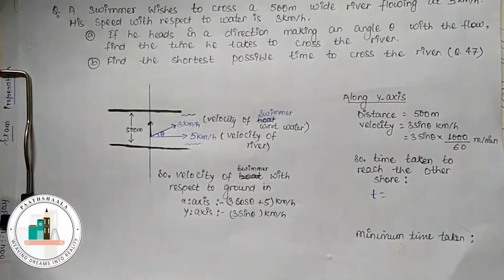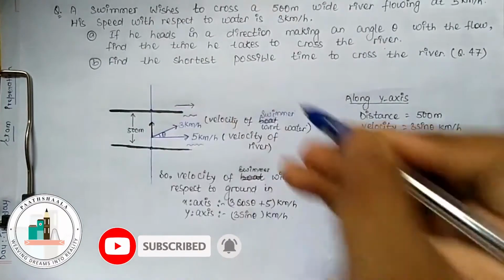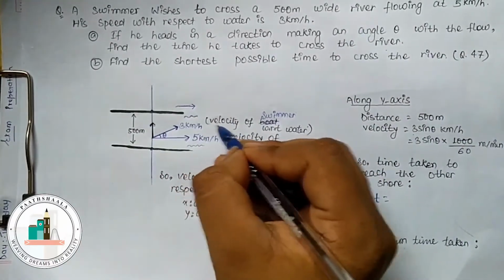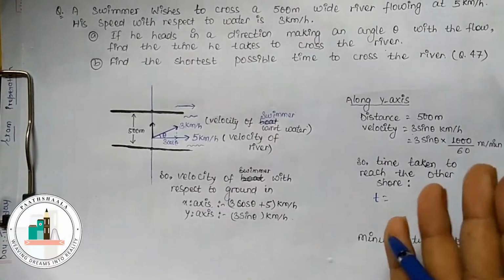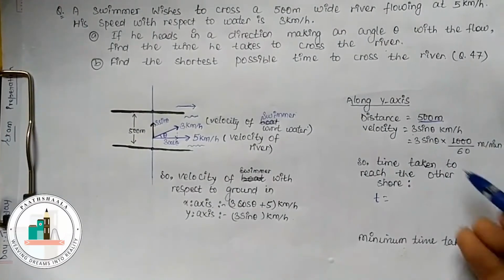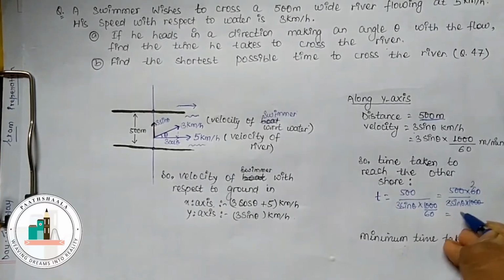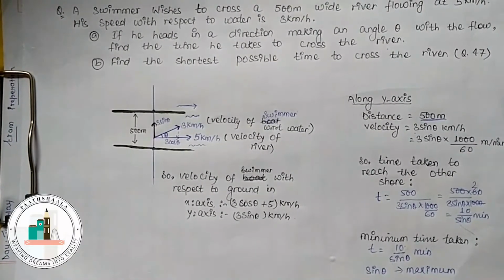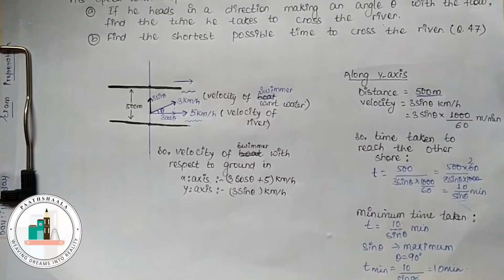River Boat Problem || HC Verma Solution Question no:- 47|| Class 11 JEE Main NEET || Paathshaala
In Today's video we will discuss about River Boat Problem || Physics Relative Motion || Class 11 JEE Main NEET || Paathshaala by Abhishek Kumar .

Telegram group name : Paathshaala An IITians Initiative
IF THE LINK DOESNOT WORK follow these steps👇
Steps to join:-
1) DOWNLOAD the TELEGRAM app from Google playstore
2) SEARCH for Paathshaala An IITians Initiative
3) CLICK to join in